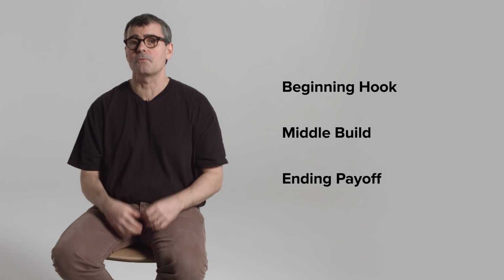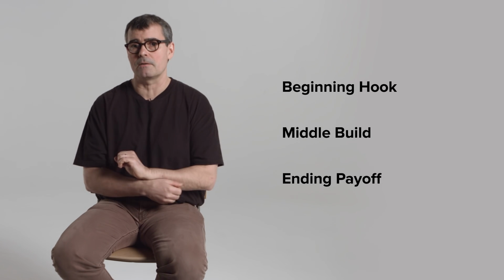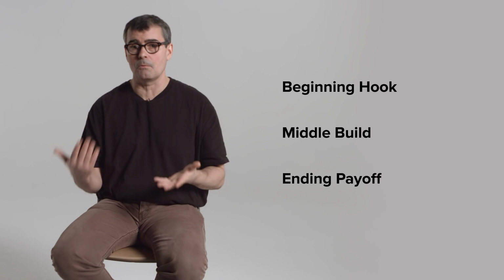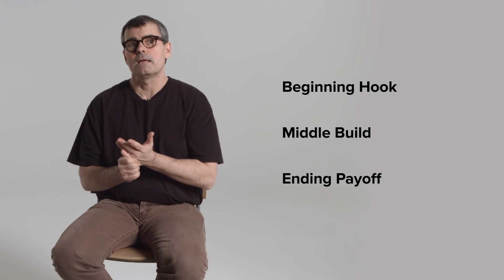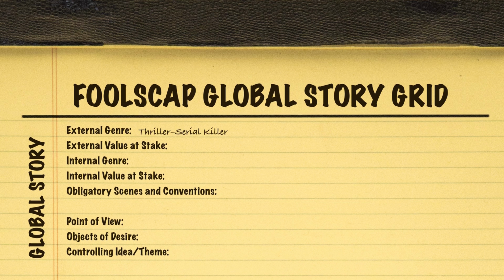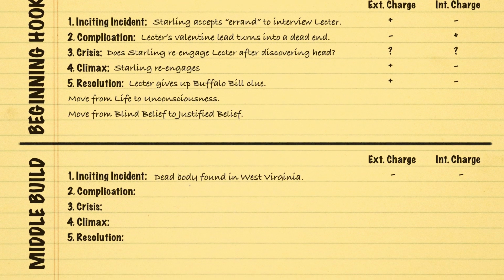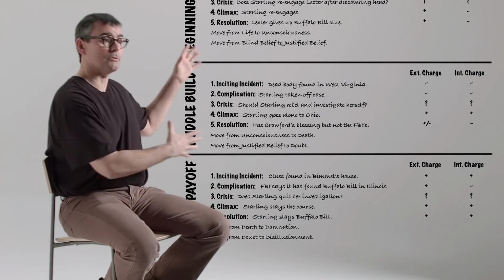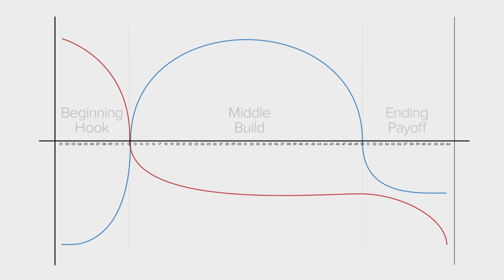THE STORY GRID: Foolscap (3 of 5)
THE STORY GRID
A Five Part Video Series on the Craft of Story Editing

Directed by: Jeffrey Simon
Edited/Animated by: Matthew Andrews